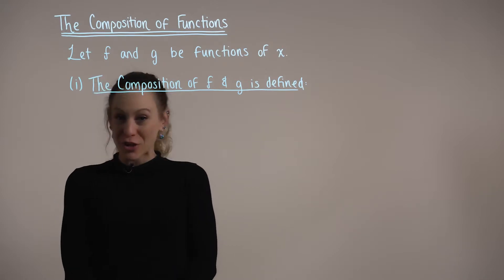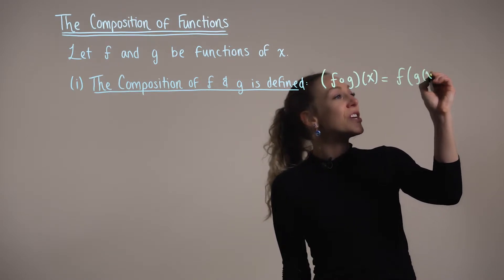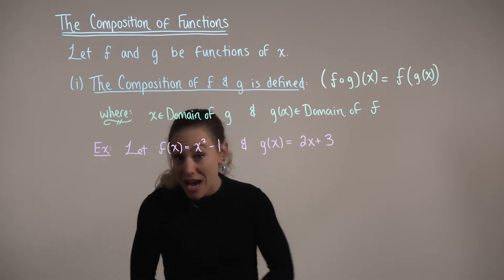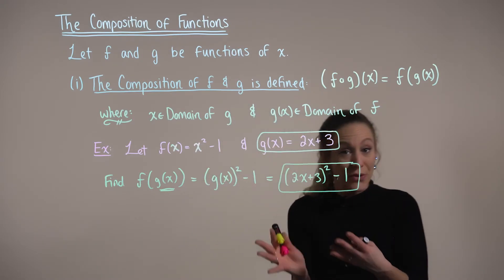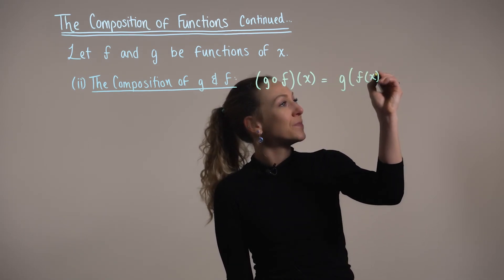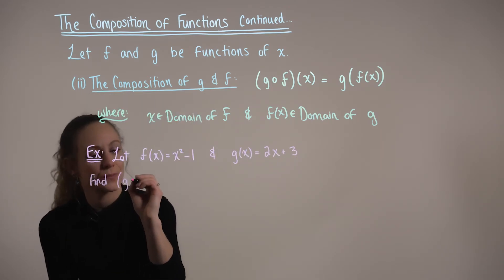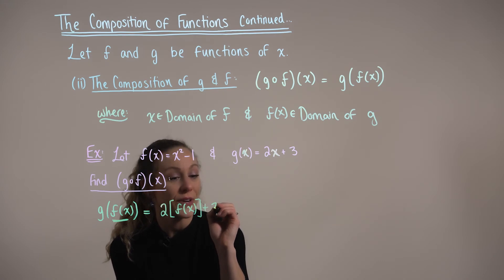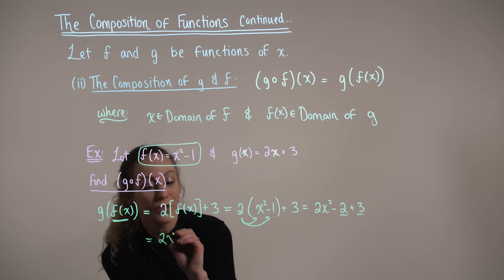Composition of Functions (Introduction & Examples)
Here we are presented with another algebraic operation with functions, called the composition of functions. The composition of functions involves a substitution process in which the output of one function becomes the input to another function.

*Definition & Example for the composition of f and g, and

*Definition & Example for the composition of g and f